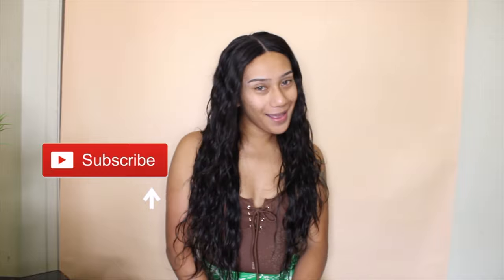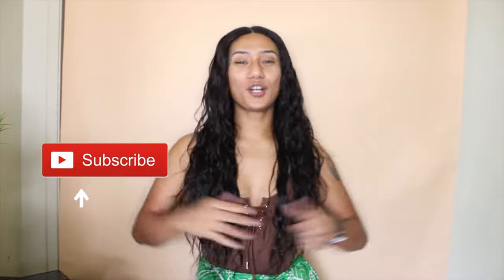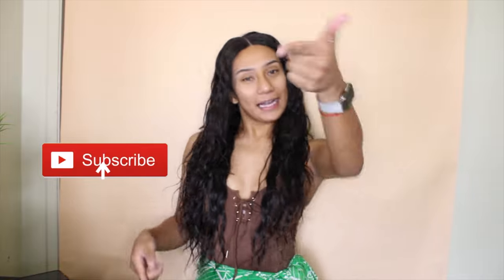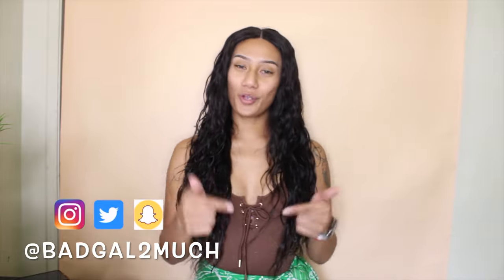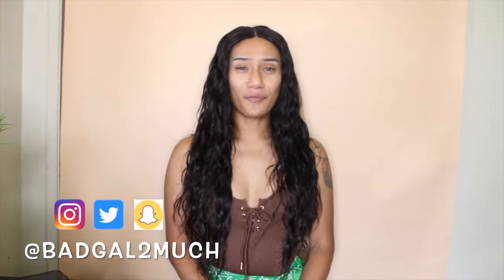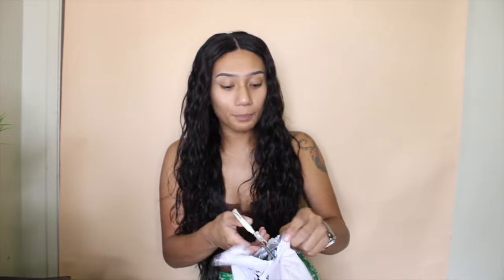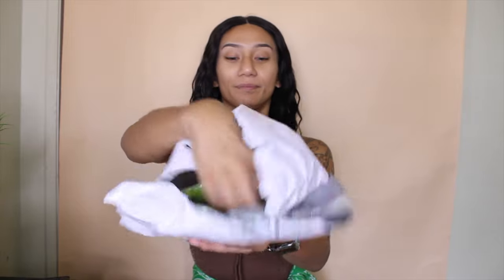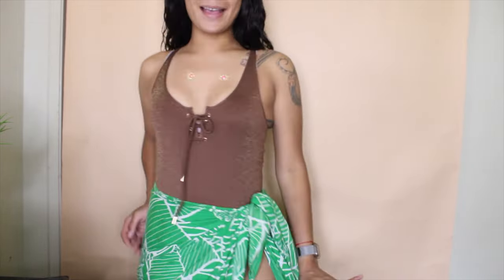Savage X Fenty | Try on Haul | "LoveLace" June 2020 Xtra VIP Box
ALOHA , its a SavageXSummer and We Are BACCKK!!! Here in the islands it's always Summer Time. Cool island Breeze, Sunsets and palm trees. Come and join me for a tour up the mountains for a bit.

⭐️ PRODUCTS USED ⭐️
LoveLace Xtra VIP Box ( XS - XL )

- LoveLace Unlined Bra
- Size: 32B
- Color: Fuji Apple Green

- LoveLace Open-Back Crotchless Bikini
- Size: Small

- LoveLace Garter Belt
- Size: Small

- Glow-In-The-Dark Crystal Jewel Body Sticker
- Size: One Size
- Color: Pink Pout/Fuji Apple Green

⭐️ SAVAGE x FENTY INFO ⭐️
* lingerie and intimates to complement different body types, their very inclusive
* You can Shop or 'Skip' by the 5th of each month to avoid a $49.95 charge. All charges become a VIP Member Credit that can be spent at any time!
* There is also a 30-DAY FIT GUARANTEE If you’re not completely satisfied with your item, you can send it back within 30 days for FREE
* SAVAGE X is about RESPECT.. Do what you do, be UNAPOLOGETICALLY YOU! EMBRACE YOUR INDIVIDUALITY.
* Sizes from extra small 32A to 44 triple D & 42 H
* When you become a Extra VIP member &  sign up,  you’ll take a quiz, you save 25% on every style, you get asscus to certain things that are only for VIP and also you get free shipping on orders anything 45$ and up.
* SAVAGE X FENTY IS FOR EVERYONE!